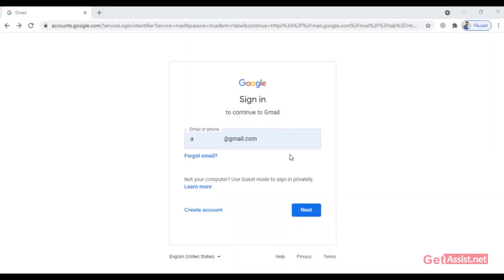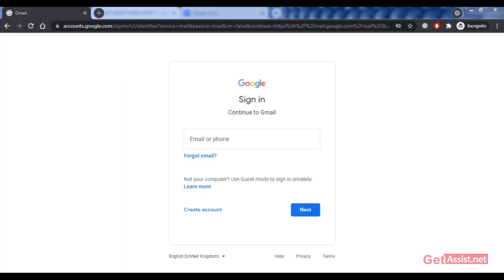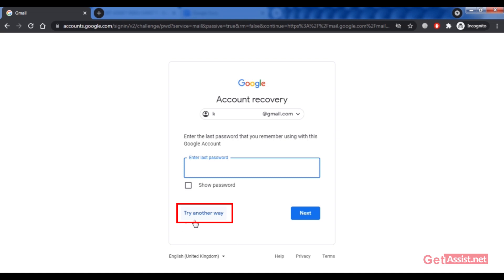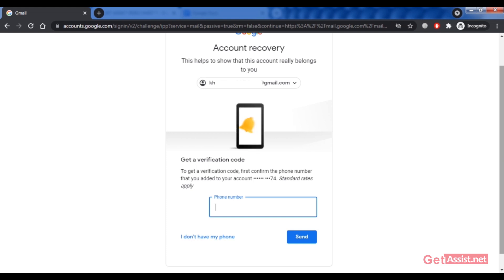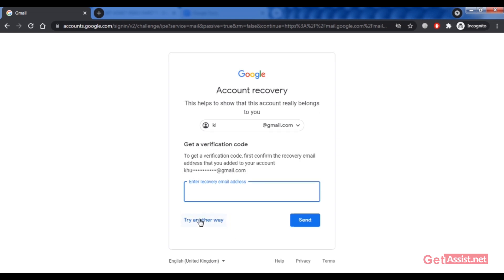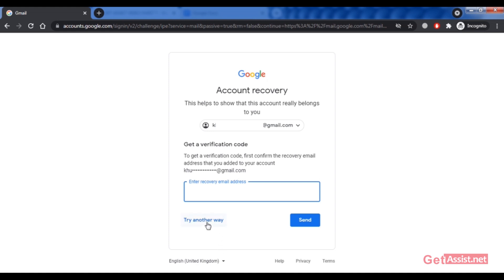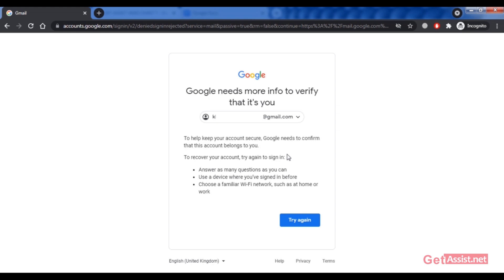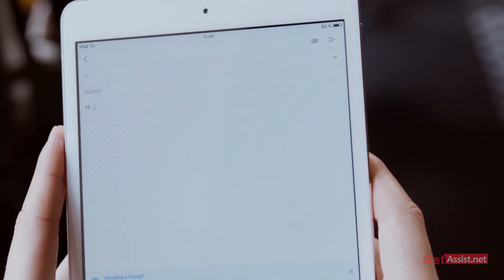All Possible Ways to Recover a Gmail Account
If you have lost your Gmail account and you are not able to recover your Gmail account then you are in the right place.

Today we will show you all the possible ways by which you can recover your Gmail account, although we have already created many videos on Gmail recovery and we will also provide you the link for our Gmail playlist.